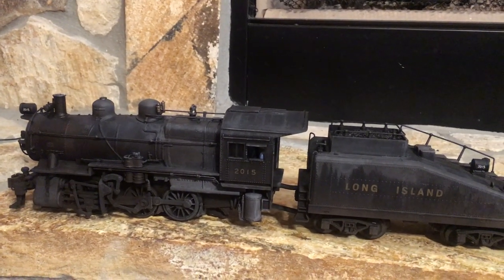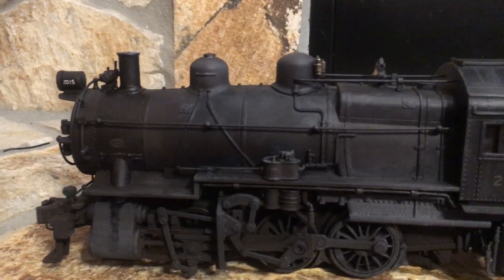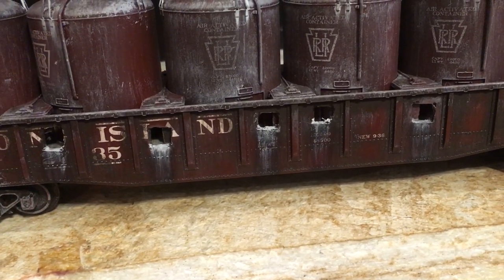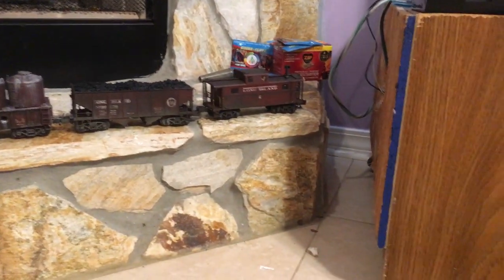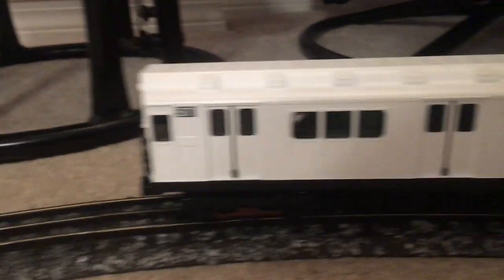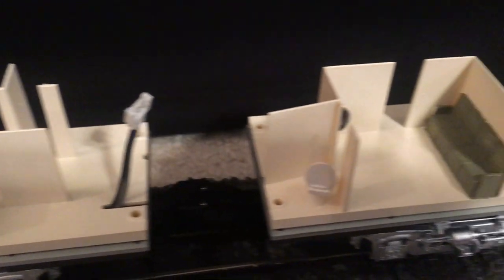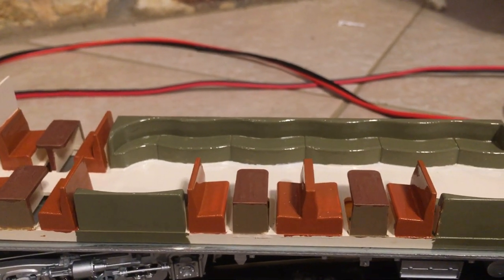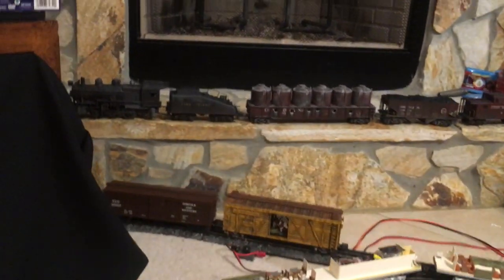Now taking custom orders for painting and weathering your trains!!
Hey guys, someone contacted me here on U-tube and asked if I would paint his Lionel passenger car interiors. Let me know what you are looking to have done and we will discuss pricing and timing. Thanks everyone!